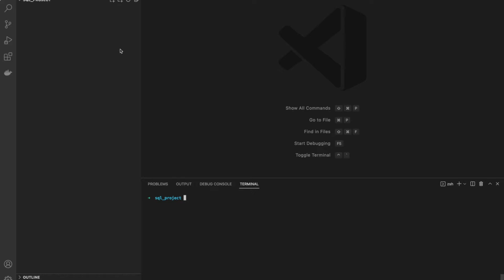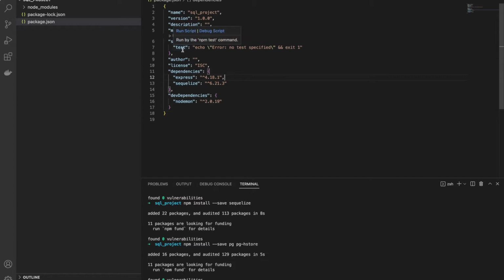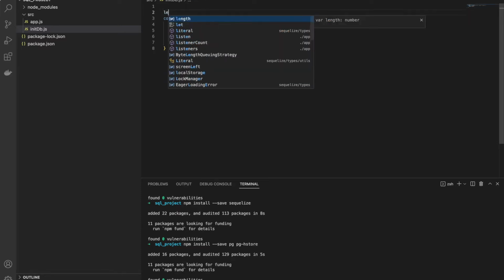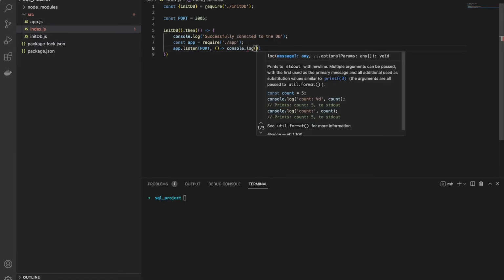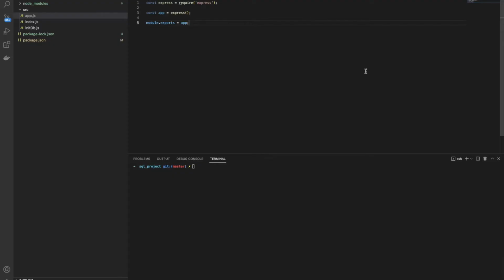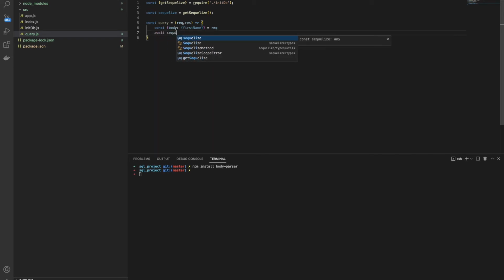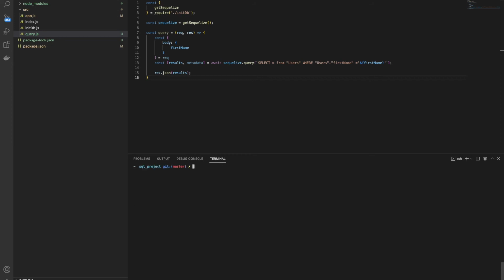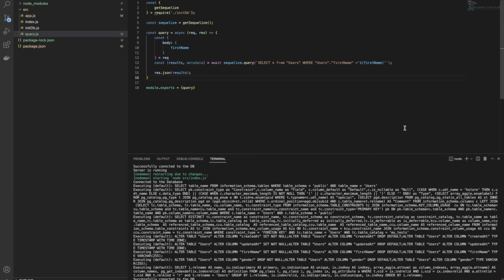How to prevent SQL injection with NodeJS, Sequelize and Express - Env Setup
In this playlist we're going to study about SQL injection and how to prevent them.
We'll demonstrate it with NodeJS server that uses Express and Sequelize.
The is the third part - Env Setup